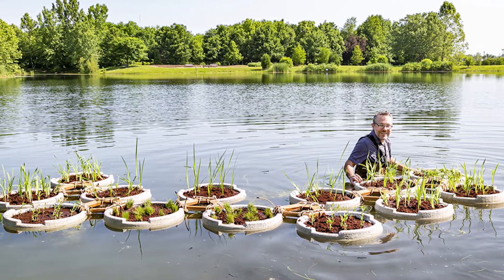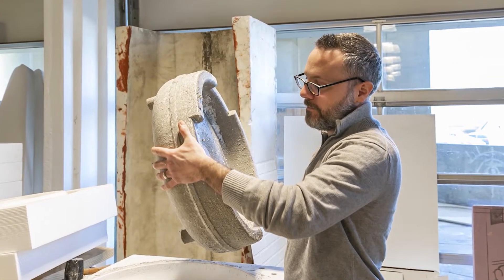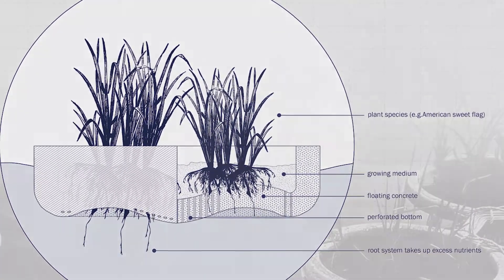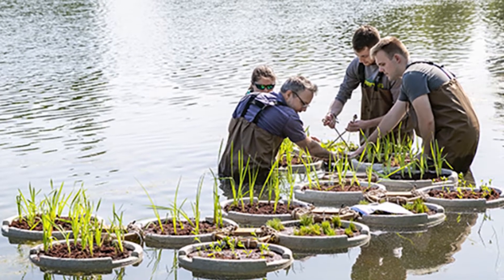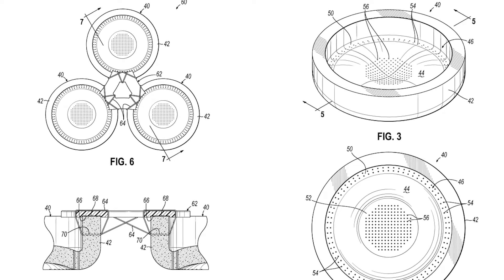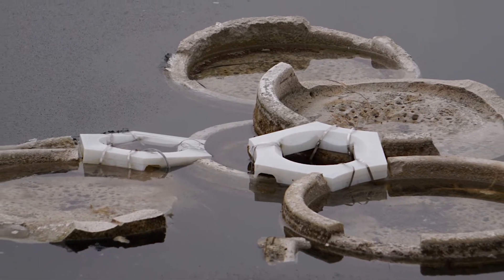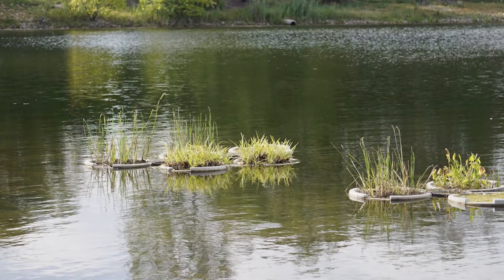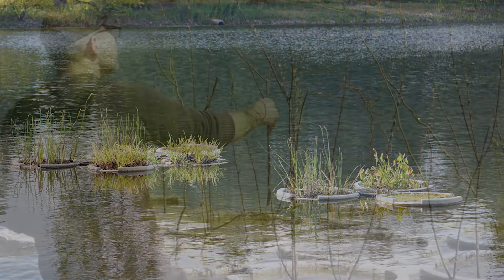Floating Wetlands Research at Chadwick Arboretum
Help support Ohio State University Chadwick Arboretum by donating to our fundraiser until June 30th, 2020

Ohio State University associate professor of Landscape Architecture Jake Boswell explains his research with floating wetlands to help reduce harmful algal blooms and provide beneficial ecosystem services.
Chadwick Lake at Chadwick Arboretum and Learning Gardens serves as the living laboratory for this project and many more.